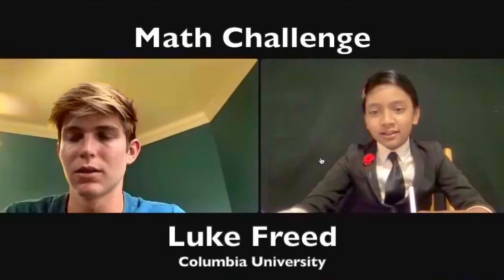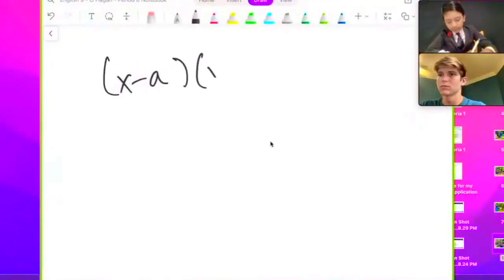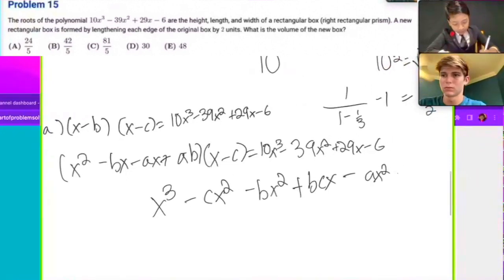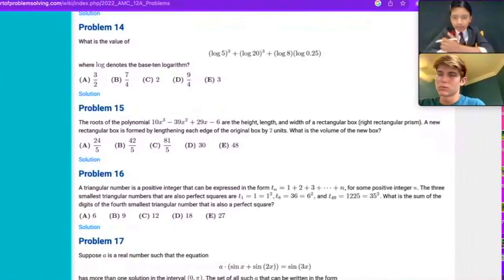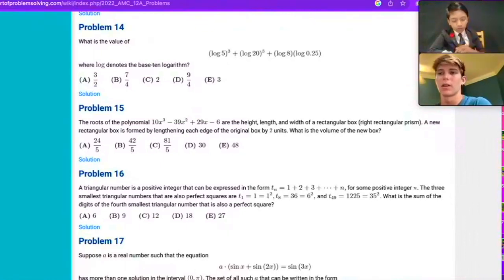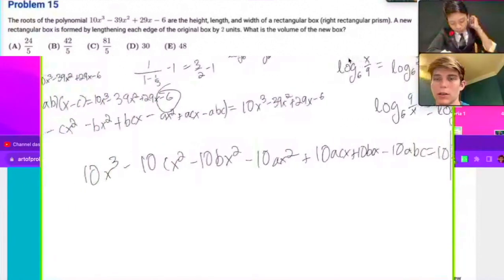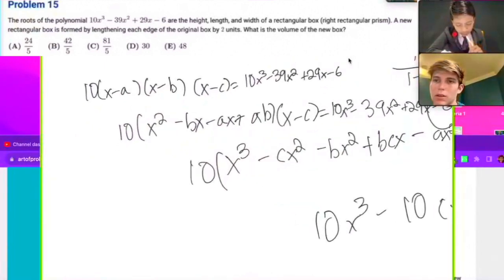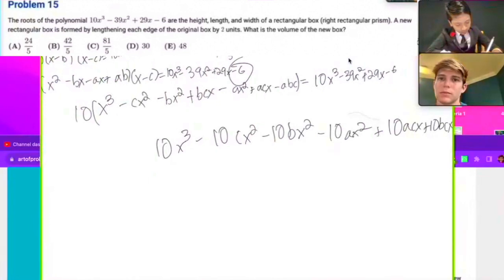#1 Luke Freed | Columbia University | AMC 2022 12A